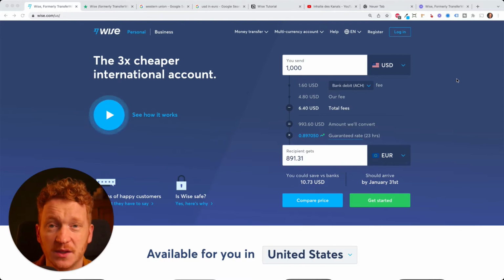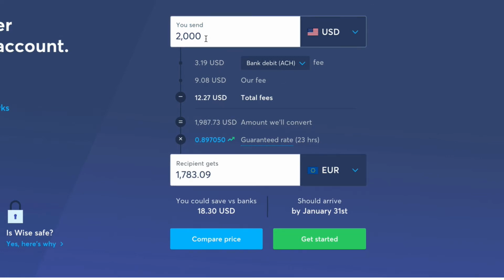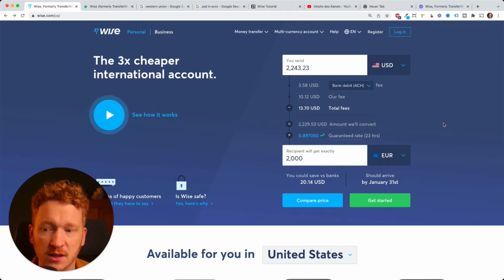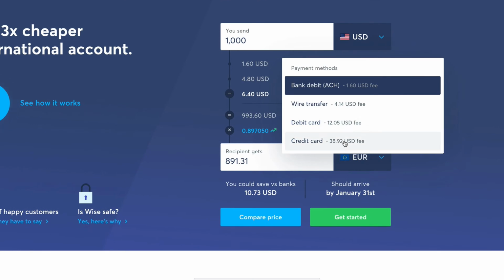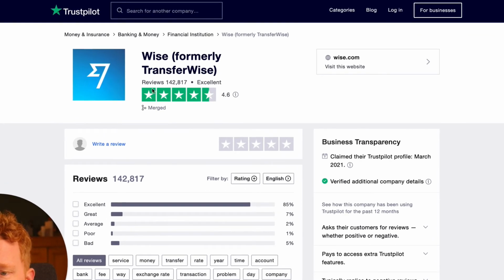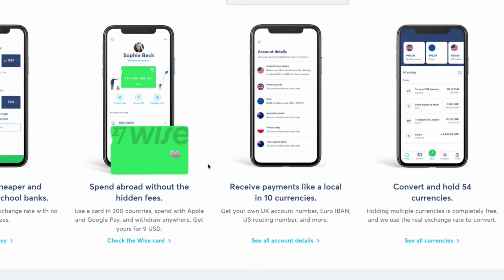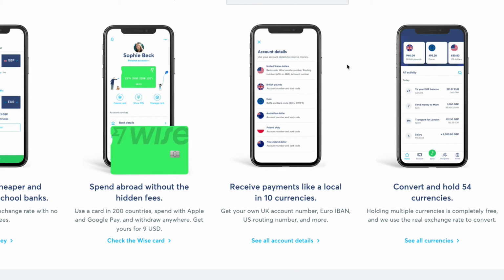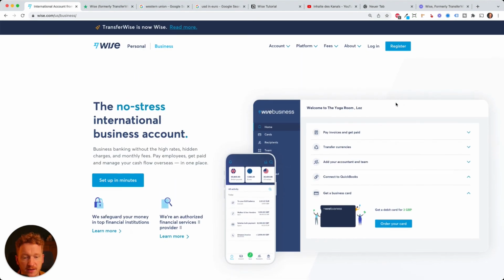TransferWise (Wise) Review - International Money Transfer made easy 💸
In this TransferWise Review Video, I want to show you the service of Wise and why they are so cheap for international money transfers.

With Wise, formerly known as TransferWise, you get a multi currency bank account which allows you to send money abroad in countries like UK, China, EU, Germany, Swiss, Mexico, etc. The unique selling point of Wise are their low transaction fees. They give you a currency exchange rate close to the one on Google.

Wise is also a perfect alternative to PayPal, to avoid that they convert the currency for you with their high exchange rates.

They also offer you an international credit card, which you can use to pay in different currencies, like British pounds, Euro, Swiss franks, Mexican pesos, etc. while traveling abroad.

Besides the credit card they also give you international bank account numbers, which you can give to your employer to transfer you your salary. It makes it easier for everyone, they can send the money to a national bank account and you safe transfer fees and get paid in you local currency.

I am explaining all this in the video ;-)

Julian